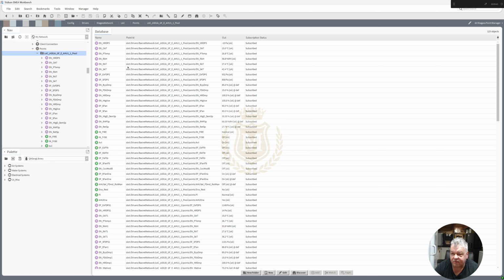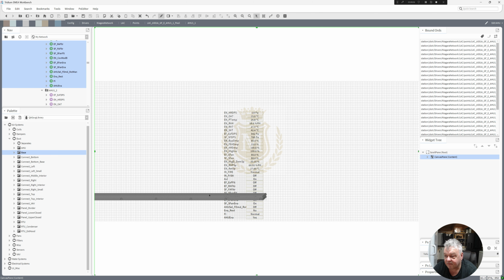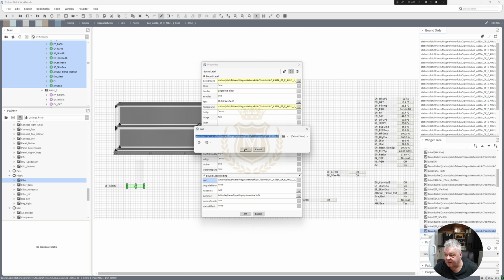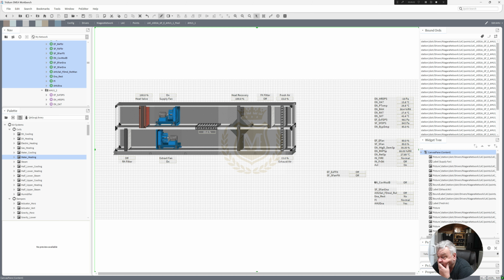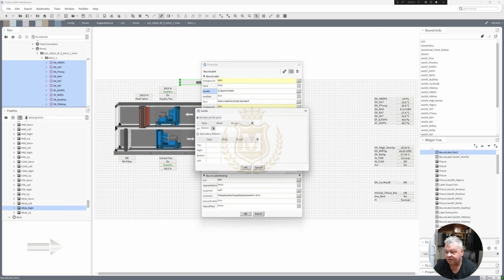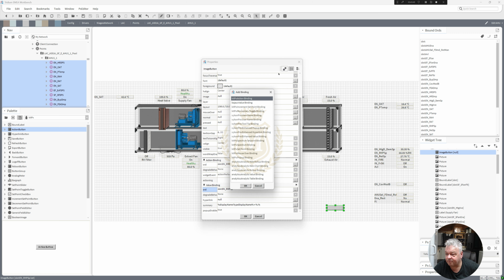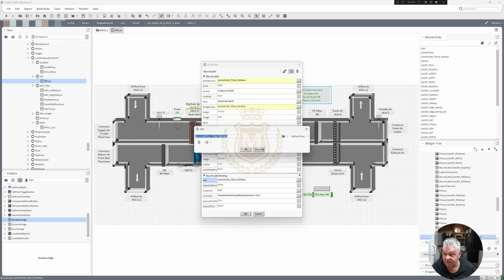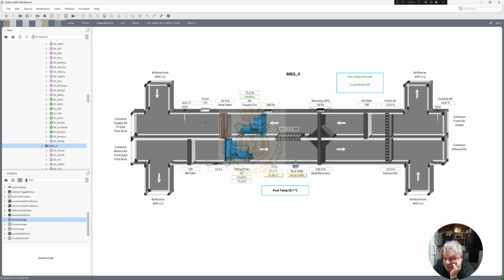#152 N4 Tridium Niagara - AHU Recovery Damper Graphics relativize ords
Pool AHU Supervisor Graphics with relativize ords